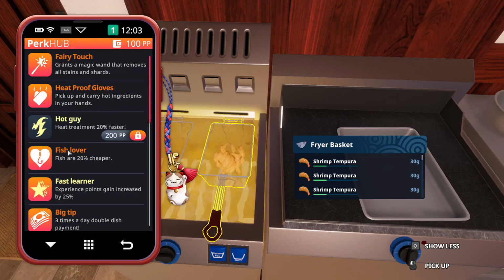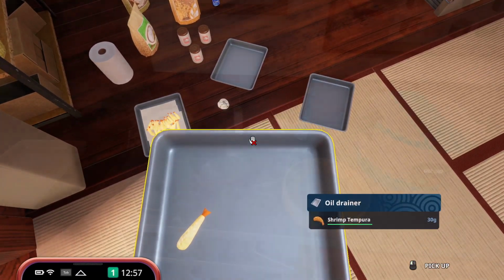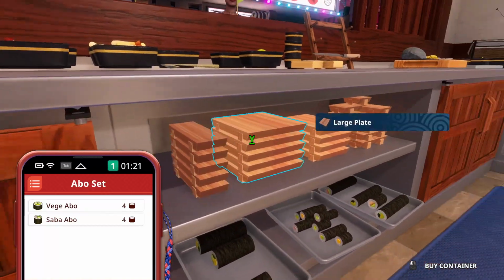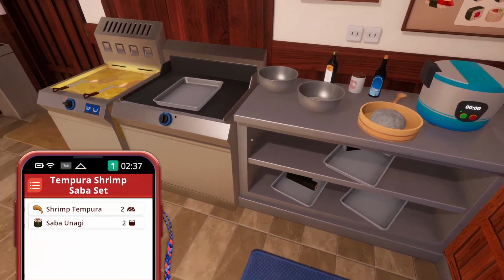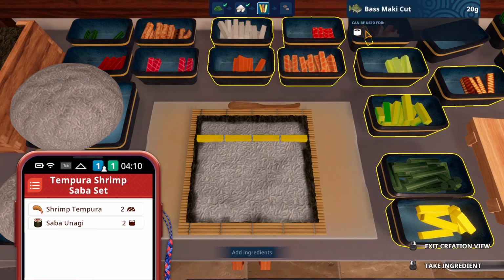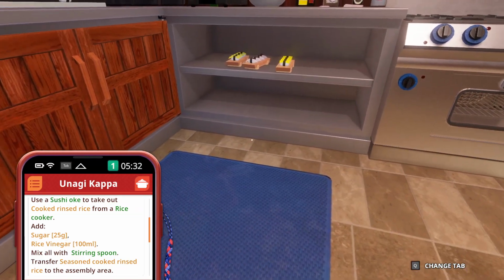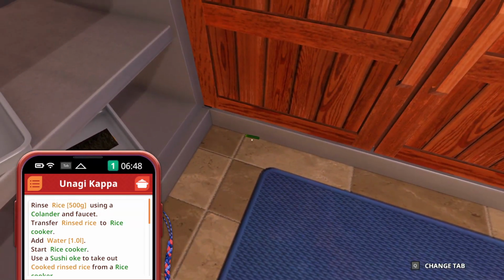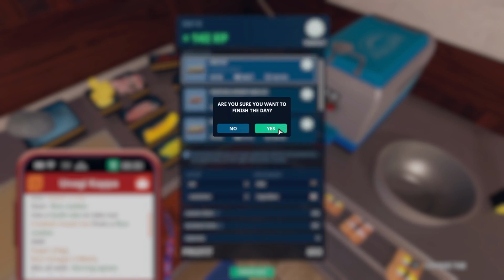Cooking Simulator EP329: [Sushi DLC] Day 19- Oil Drainer Broke the Game!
We started the day with preparing a LOT of shrimp tempura! :D

THEN. disaster struck.

There was a game breaking bug! Can't even save the game, exit the game, or what not. Had to force-stop the game and restart! Why would the discarding of the paper towel not be properly processed correctly? As soon as player clicks on the bin, it should just be considered discarded! How is the crumpled paper towel able to return to the tray and then glitch it out is beyond my comprehension. Anyway the disastrous moment was 6:44.

Another bug at 8:23.. The oil drainers just suddenly glitch out!

And then another bug at 12:30 where we are no longer able to get ingredients consecutively from some of the small containers and it happens randomly, more for the containers on the left than on the right. This is a problem that will plague us till the end of the series. Just right after at 15:21 the bug already repeats itself!

Oh and if we're only just slightly careless, or if the game even lags for a split second, we could have the maki ingredients go into the next row and thus ruining the entire maki. 21:06 was a good example. It was somewhat laggy, and I was already frustrated with the bugs and having had to repeat the prep phase.